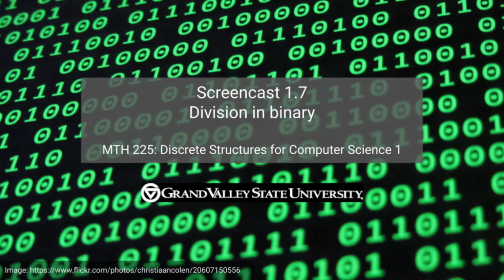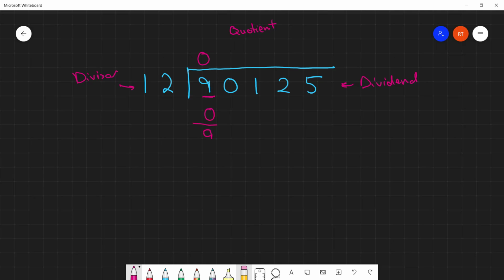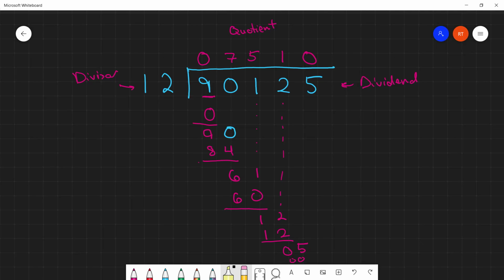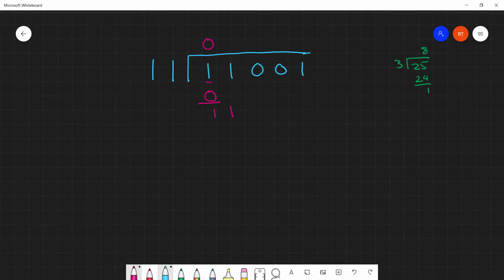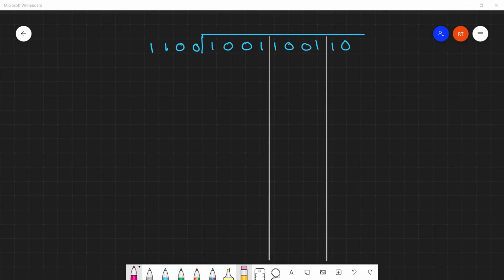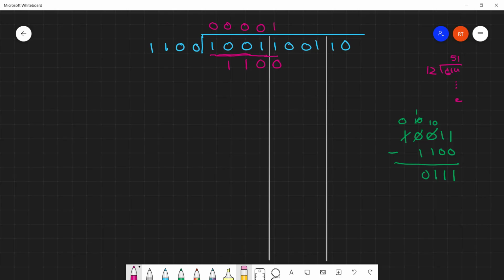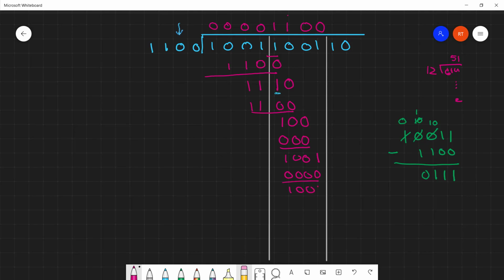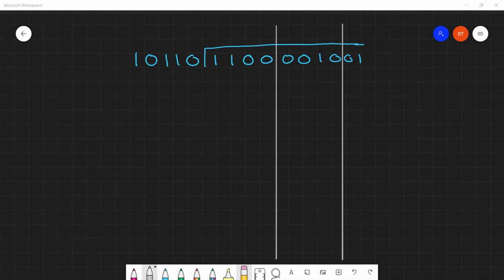Screencast 1.7: Division in binary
We look at long division applied to numbers written in base 2.